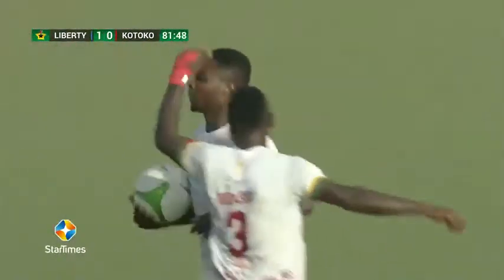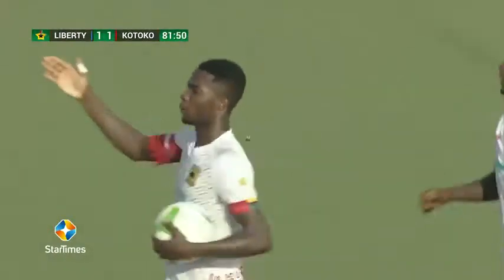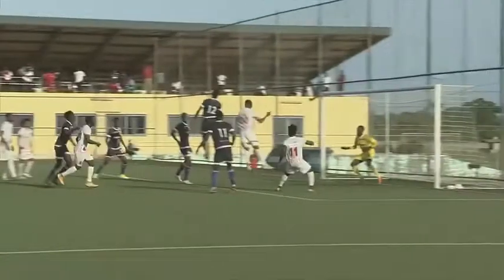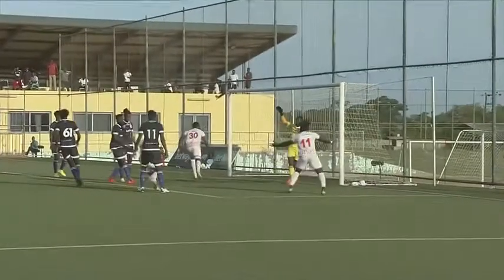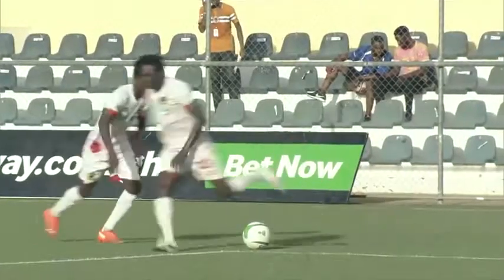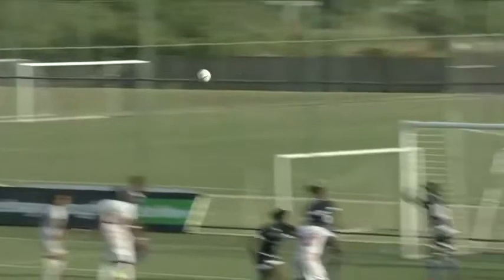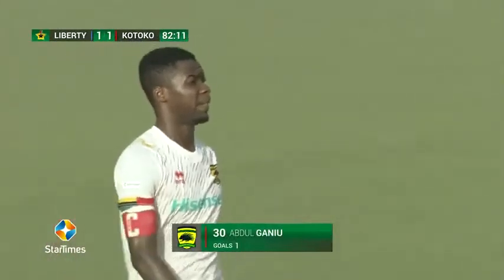16 May 2021